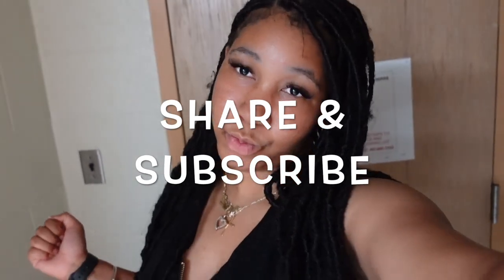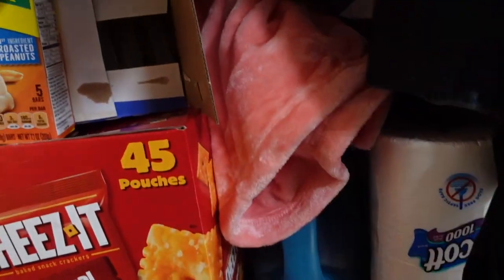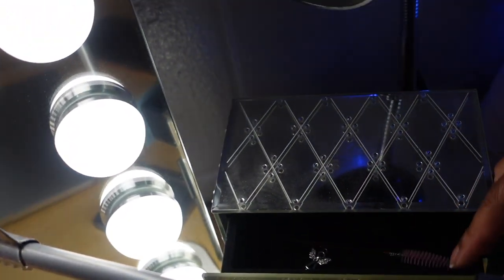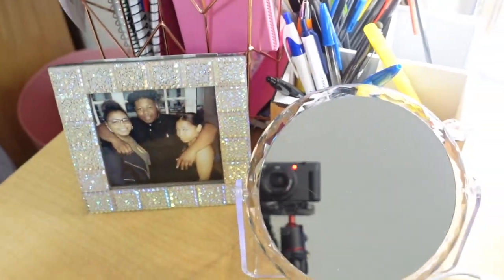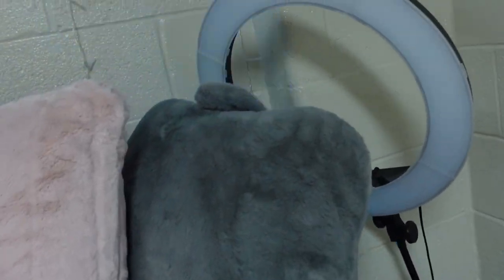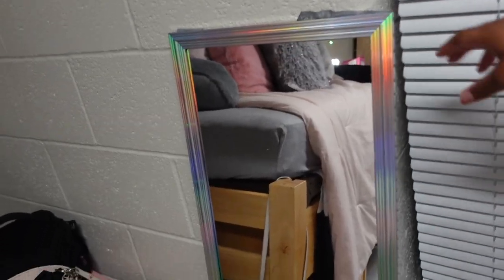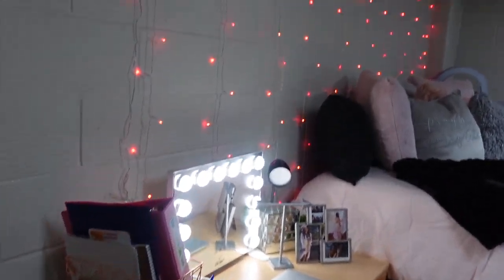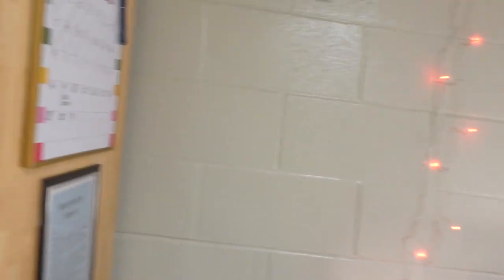DORM TOUR @ MORGAN STATE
HEYY birdys welcome to my dorm tour I hope you like me and my best friend/ roommates room ! Don't forget to show some love!